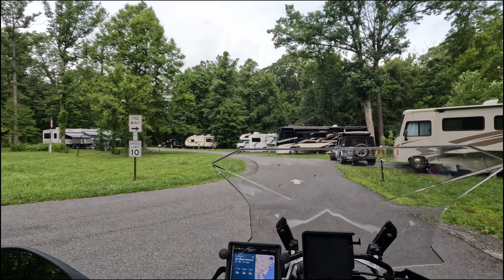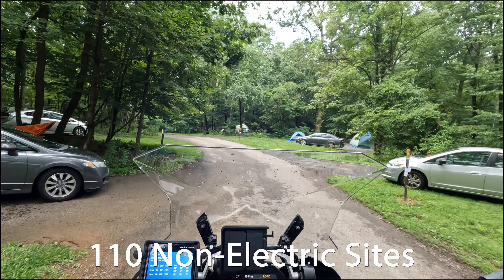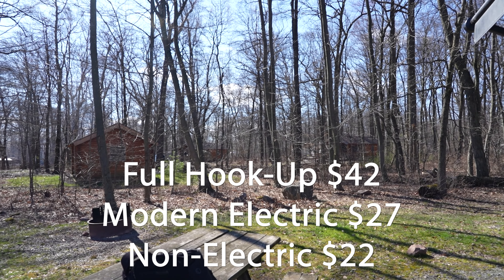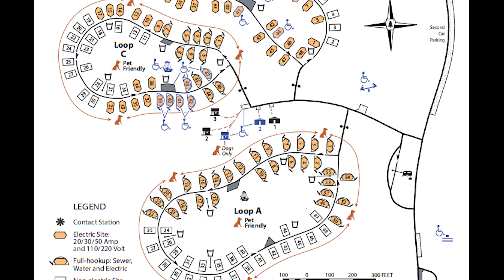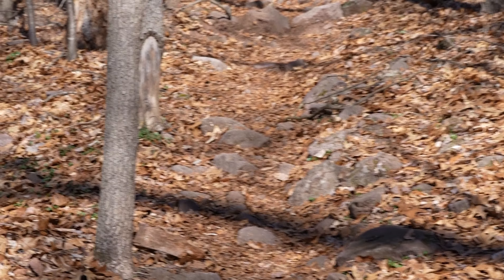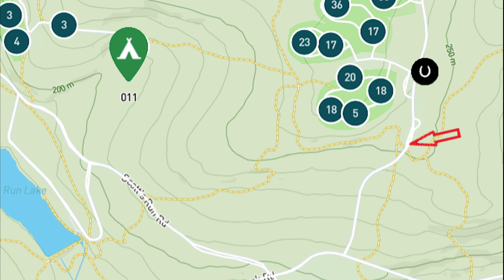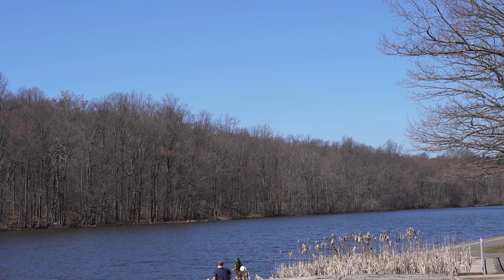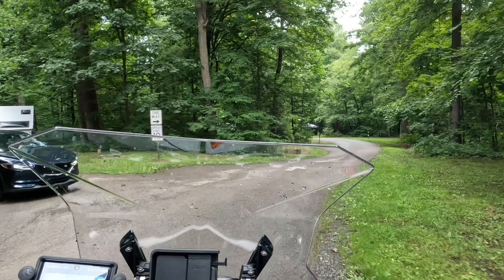French Creek State Park Campground Review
Information on French Creek State Park in PA as well as our review of our stay here.  We also went hiking to Scotts Run Lake which is a nice hike with the pay off of being able to sit next to a beautiful lake.